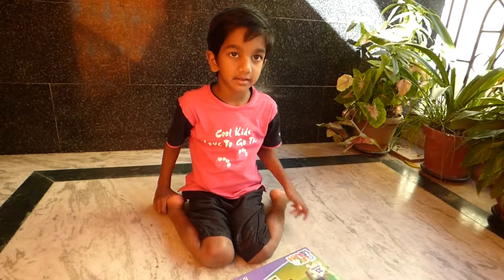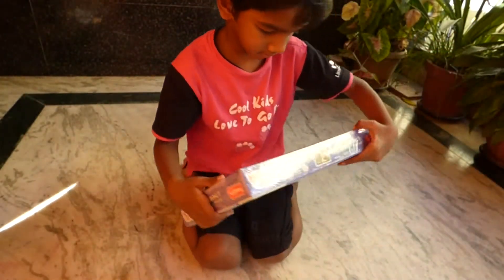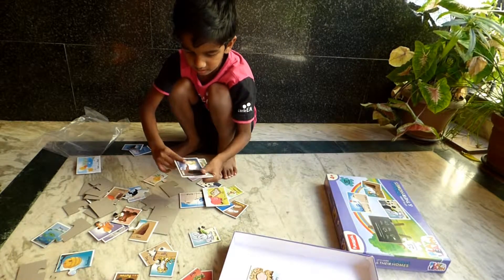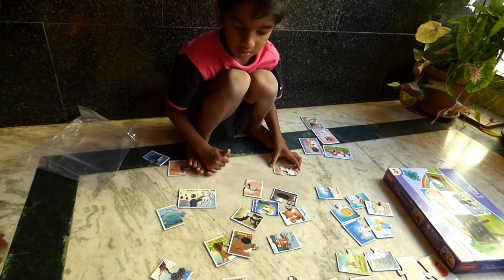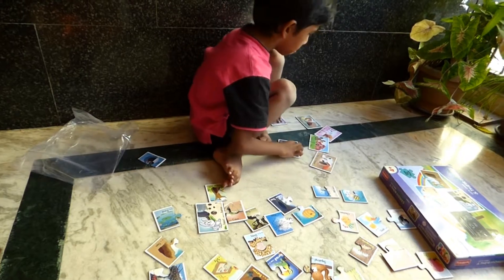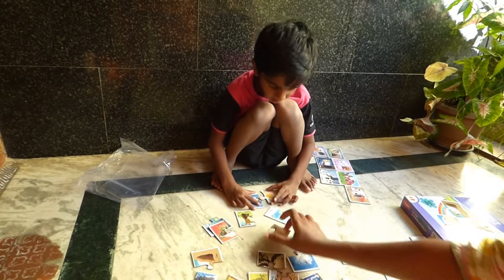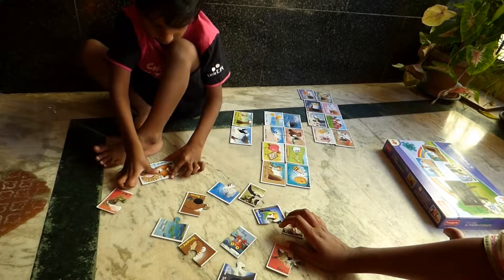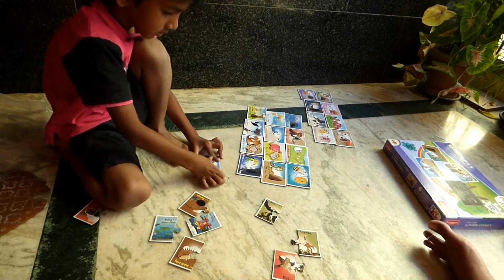Animals puzzles for kids - Learn Animals and their Homes kids video - Educational toys for kids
Animal puzzles|learn animals|animals and their homes|kids video

Funskool Play and Learn Animals and their Homes
This is an animal puzzle pack for kids aged 4+ years from Funskool. This is a great way for improving child's hand-eye coordination, fine motor skills, problem solving, shape recognition and memory. More than anything, they learn the animal homes in a fun way by playing.